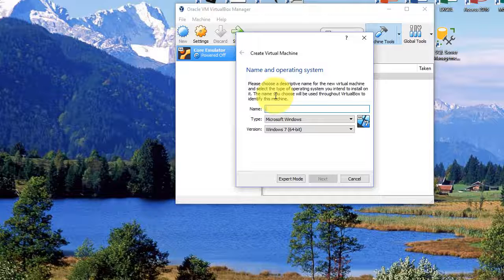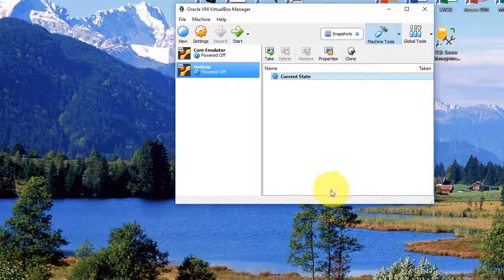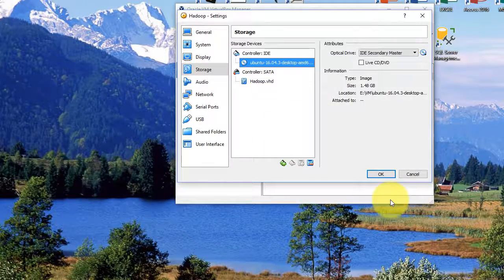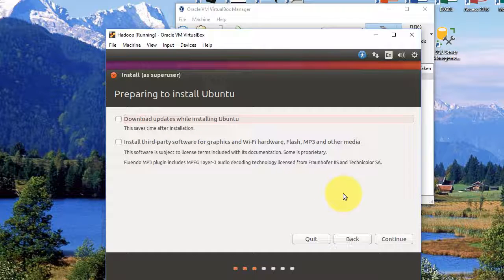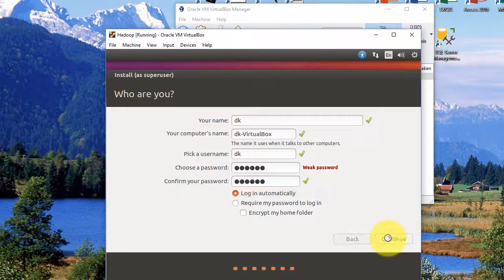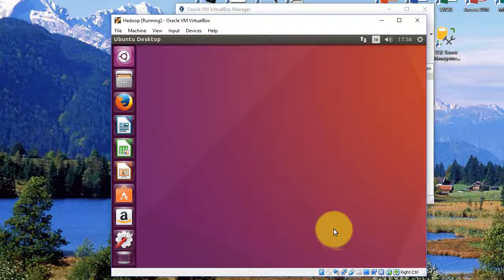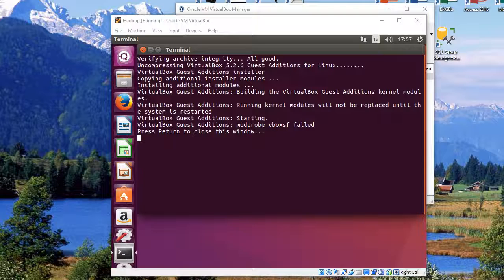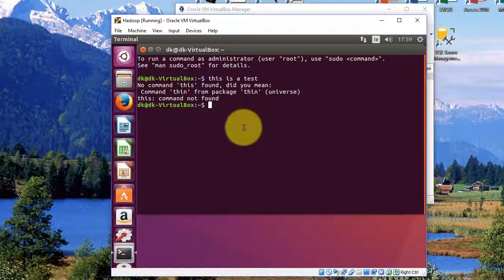Install Ubuntu 16.04 on Virtual Box